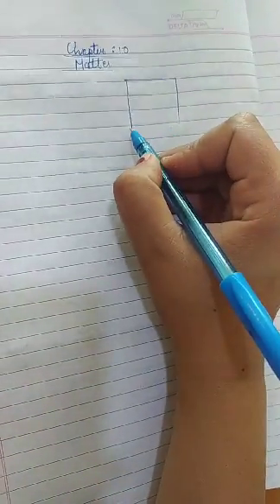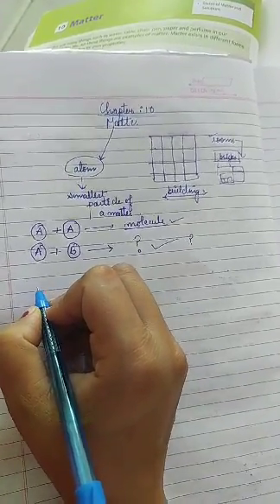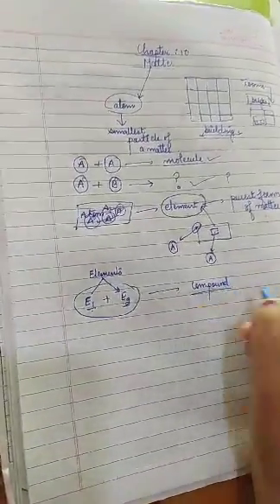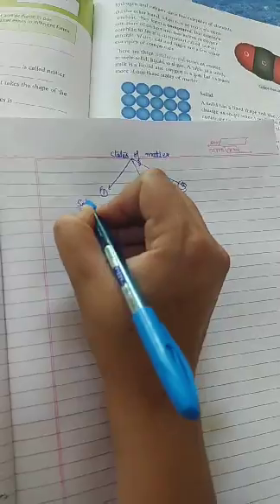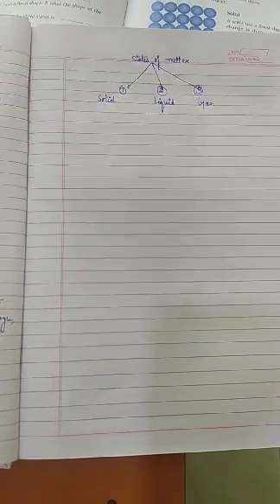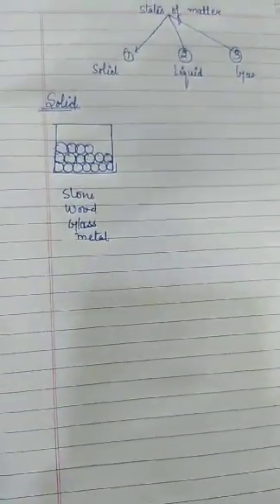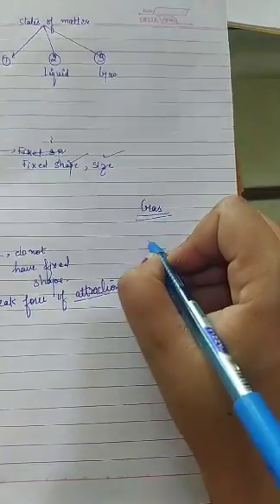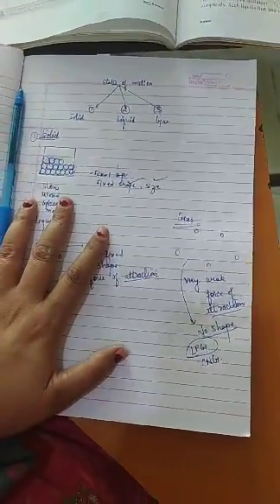class 5 chapter 10 ( matter)